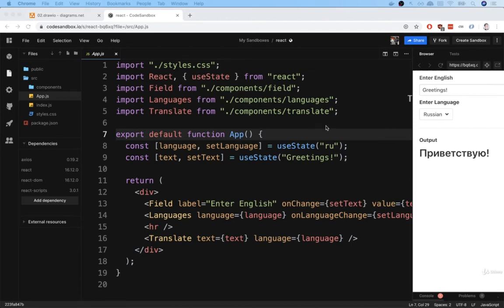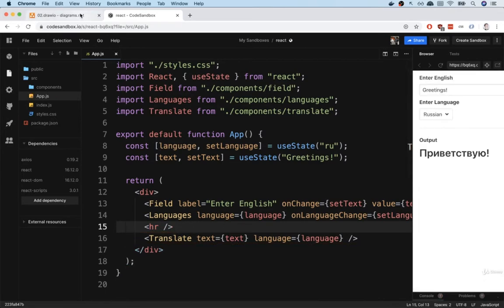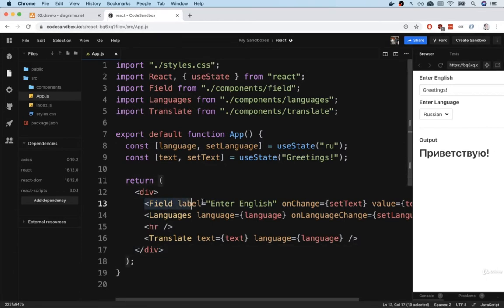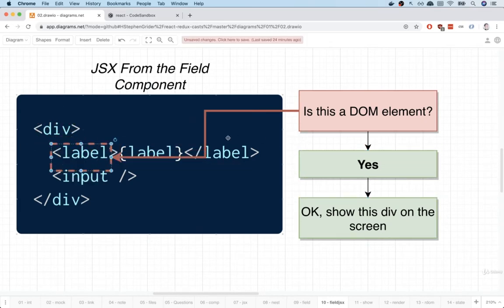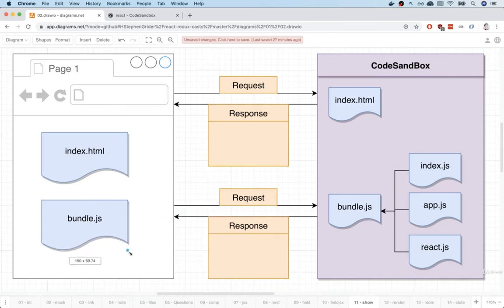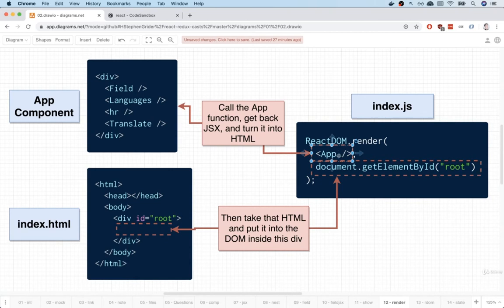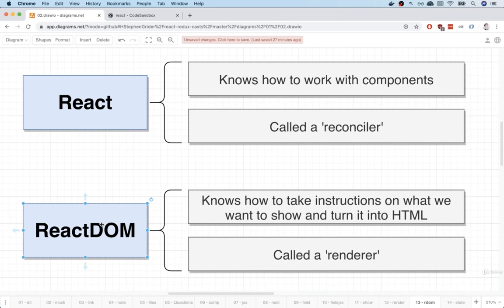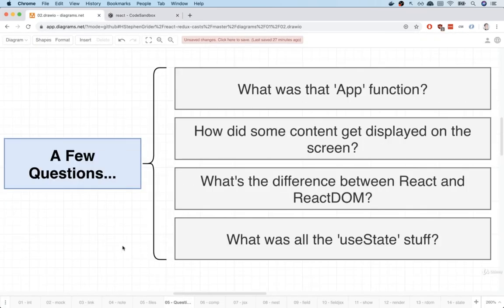3 Critical Questions!